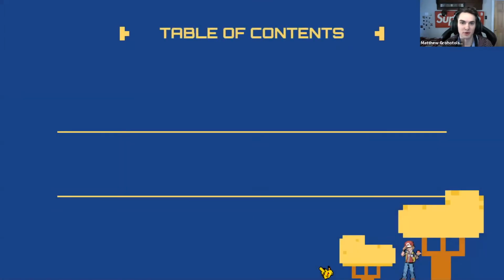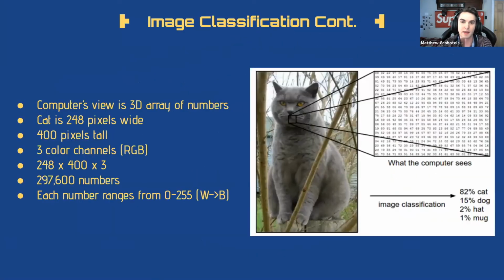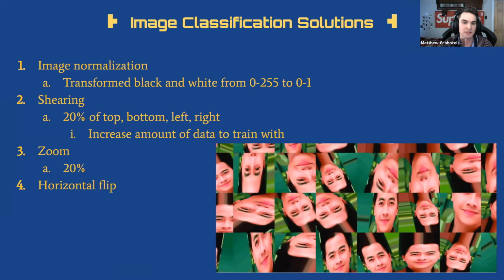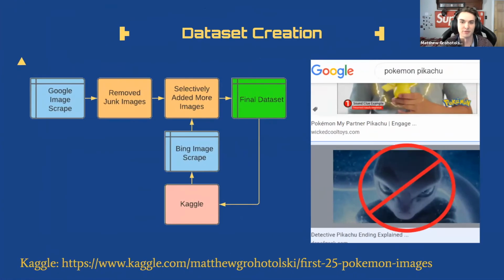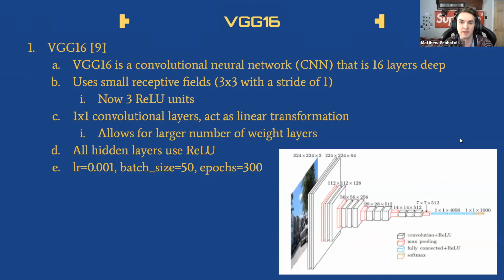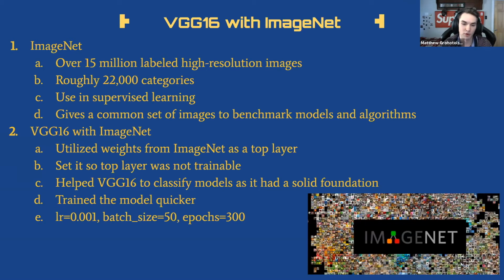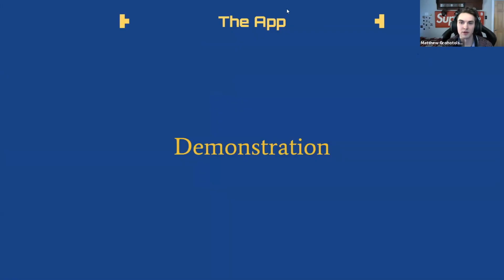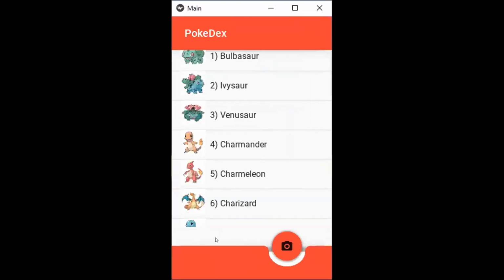PIKA: A Real-life PokéDex on a Smartphone with the Power of Deep Learning - By Matthew Grohotolski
Event: Elizabethtown College Scholarship and Creative Arts Day in 2021
Title: PIKA: A Real-life PokéDex on a Smartphone with the Power of Deep Learning
Presenter: Matthew Grohotolski, Junior of Data Science Major
Advisor: Dr. Peilong Li